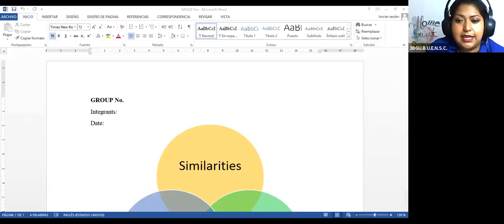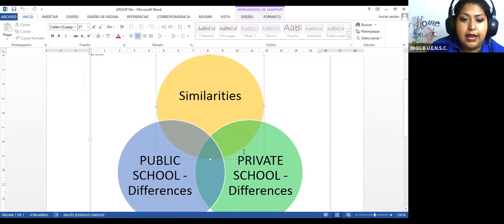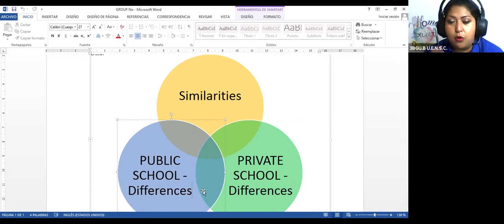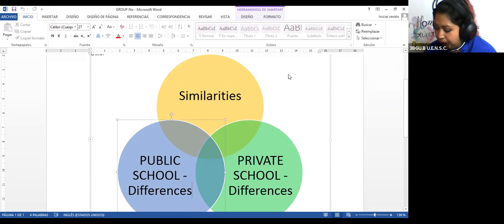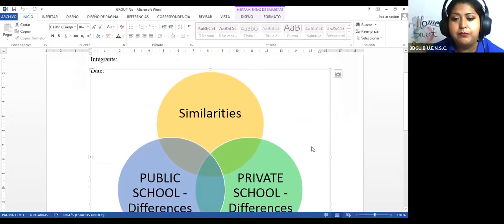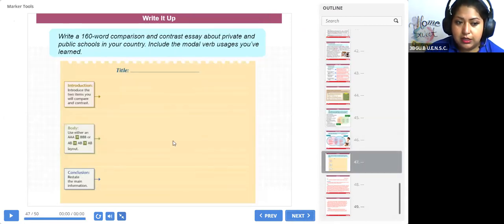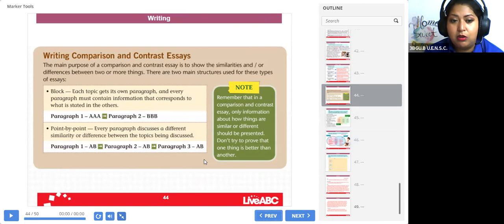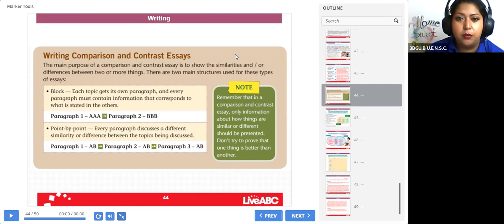3BGU B INGLÉS VIVIANA 26NOV2020